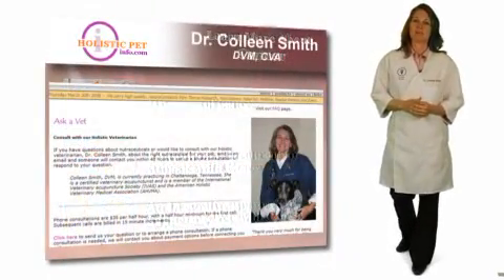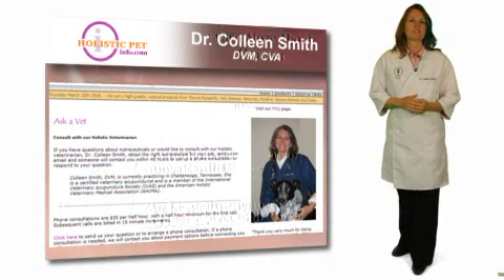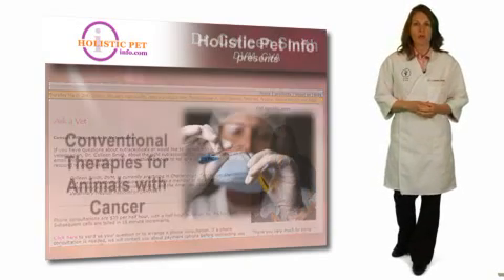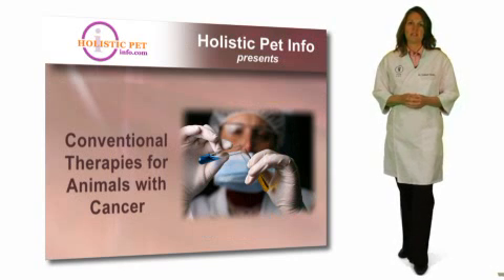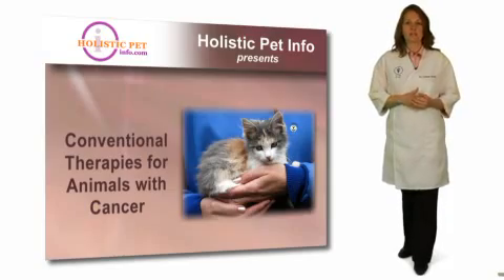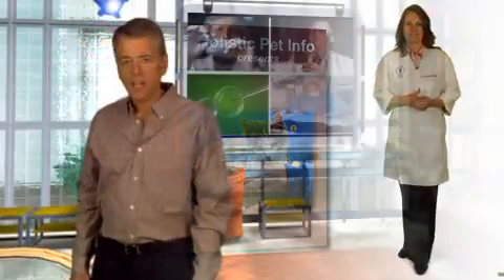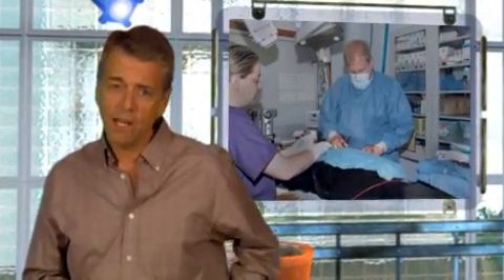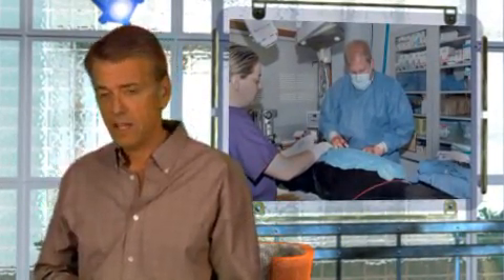Pets with Cancer - Treatment Options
Is chemotherapy the right treatment for your dog or cat with cancer? Dr. Colleen Smith discusses conventional and alternative therapies for pets with cancer. to view "An Integrative Approach to Treating Pets with Cancer."